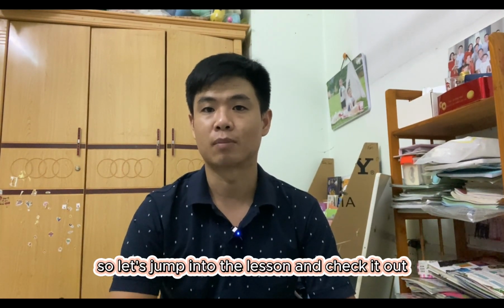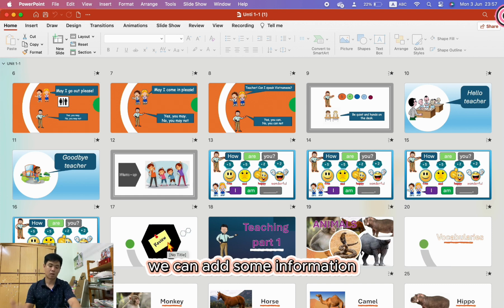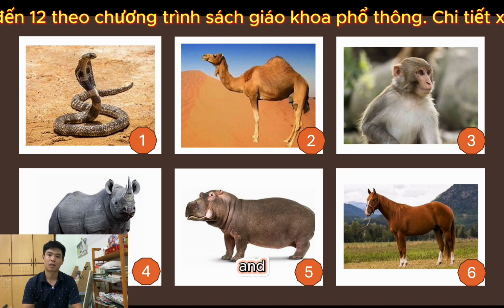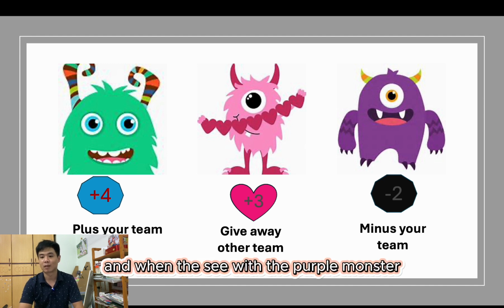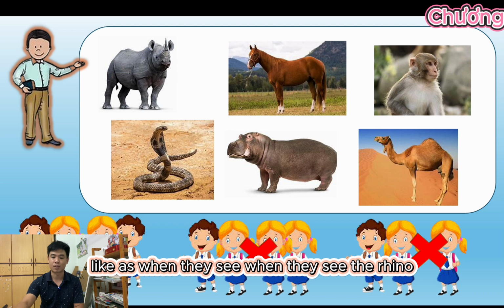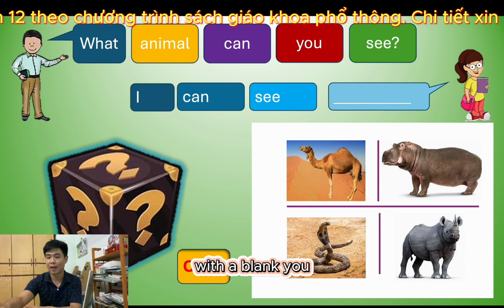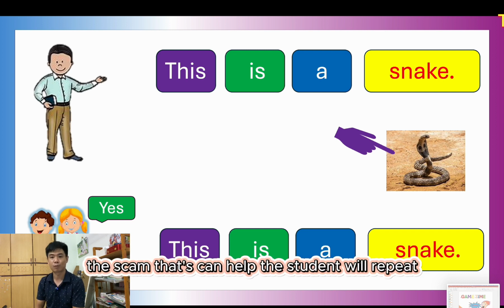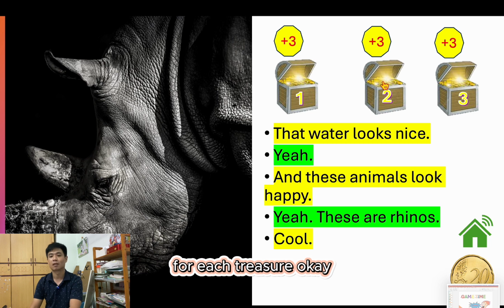Walk through Lesson plan. I learn smart start 4